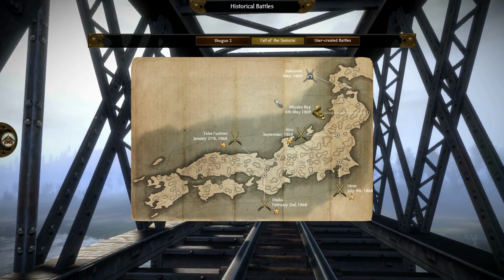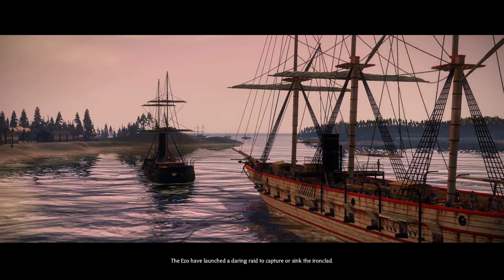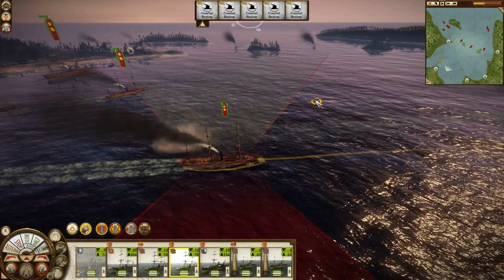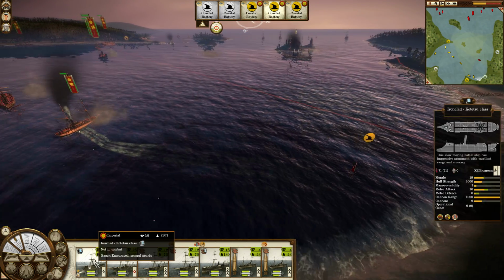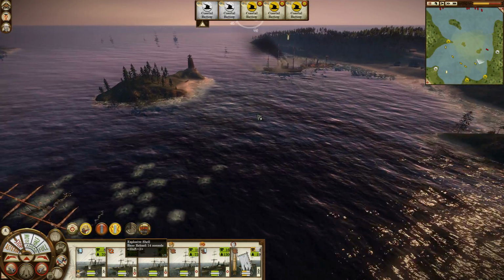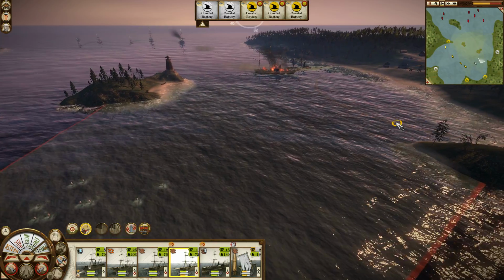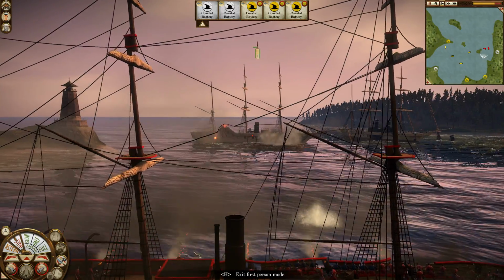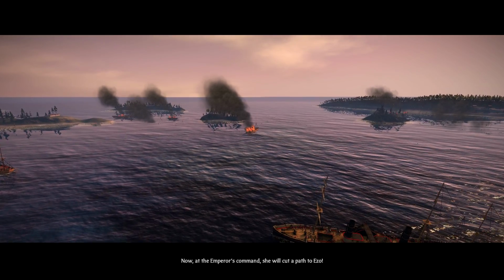Fall of the Samurai: Battle of Miyako Bay